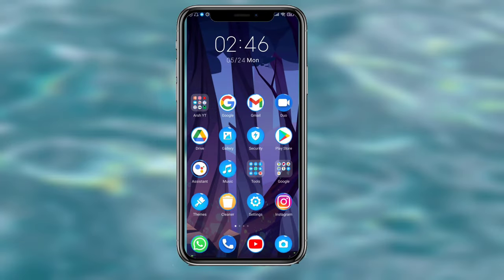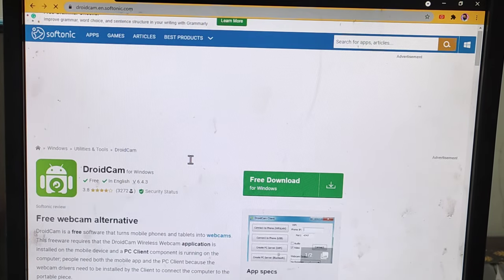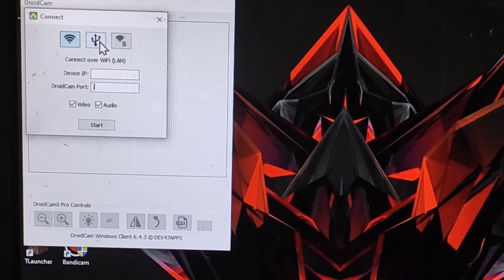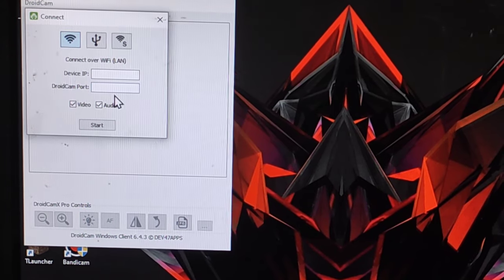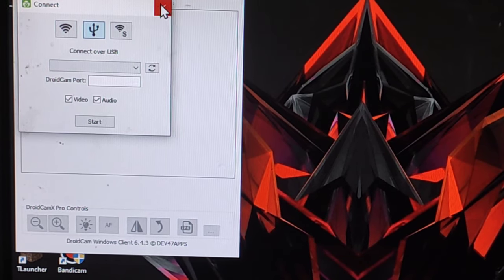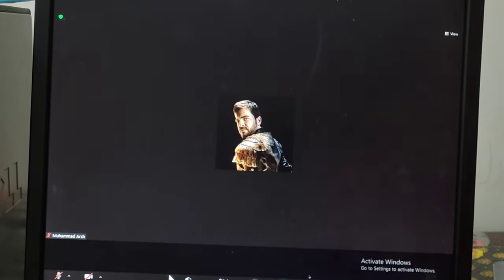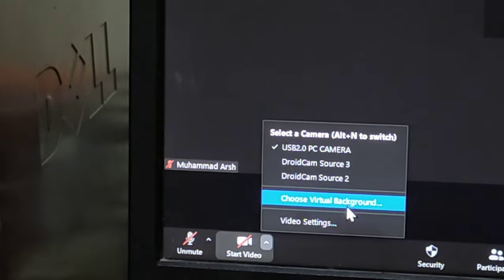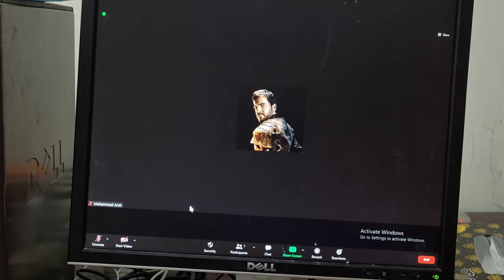How To Turn Your Phone to your webcam / Arsh Bytes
SUBSCIBE AND FOLLOW OR ELSE
OUR GOAL IS TO REACH 100 SUBS BY THE END OF THE MONTH
AND WE HAVE TO ReACH 1000 WATCH HOURS BY THE END OF THE YEAR INSHA ALLAH
ARE WE DONE.